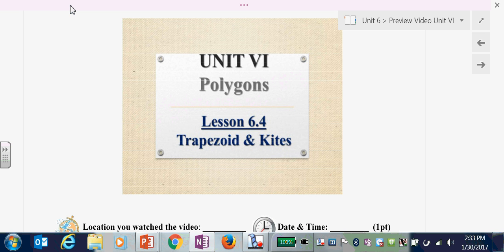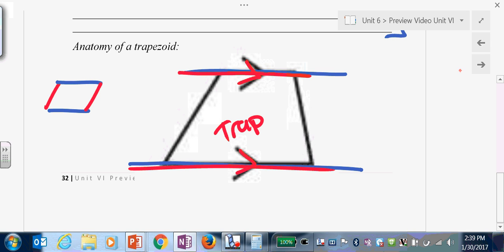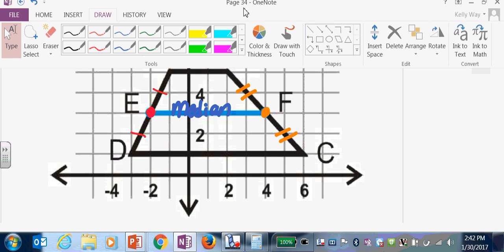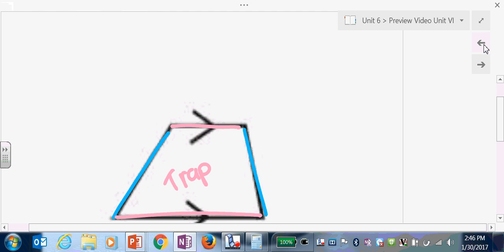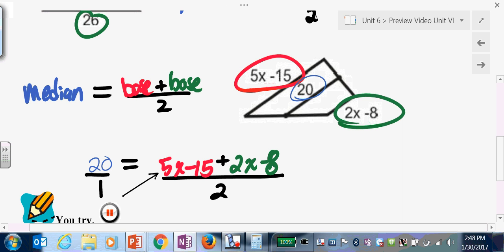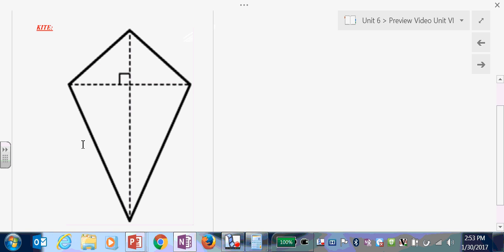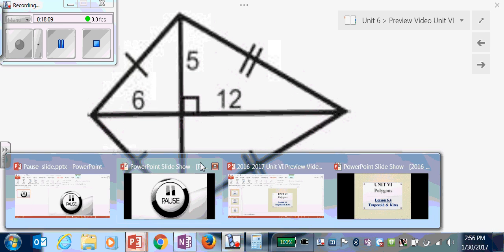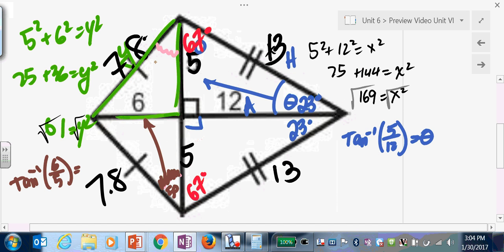Preview 6 4 Kites & Trapezoids